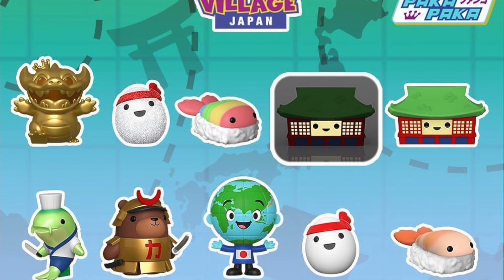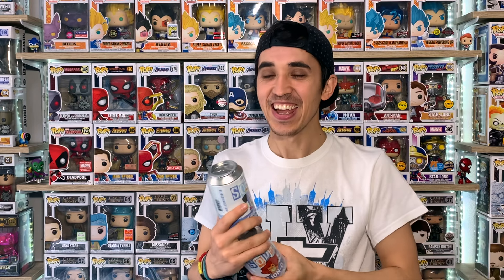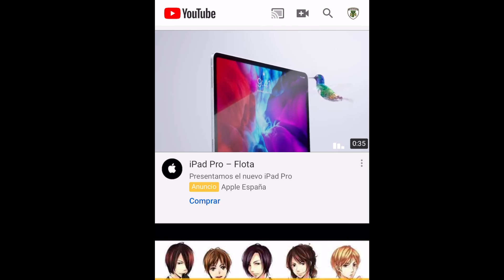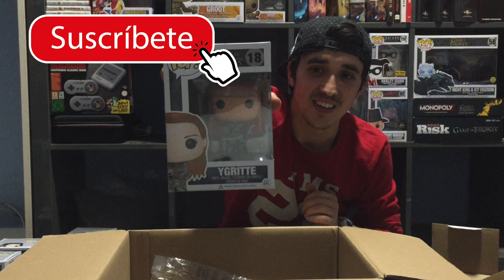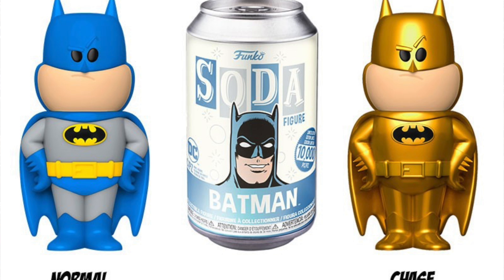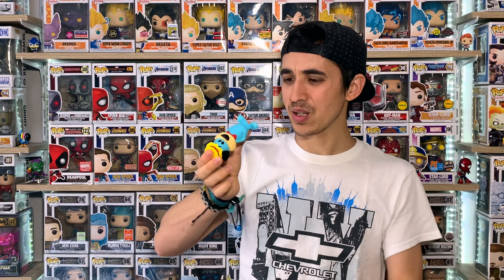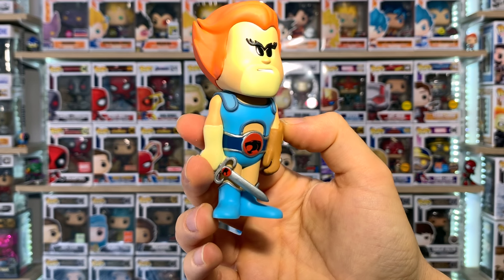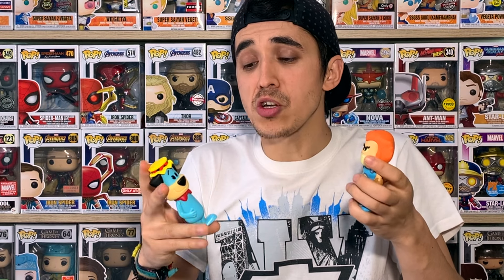NO COMPRES ESTAS FIGURAS FUNKO SODA SIN VER ANTES ESTE VIDEO ¿MEJOR QUE LOS FUNKO POP?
Unboxing de las FIGURAS de COLECCIÓN Funko SODA